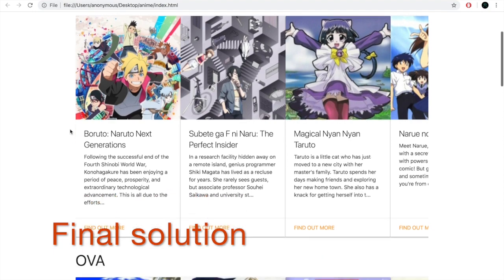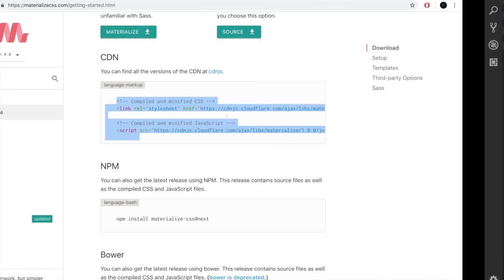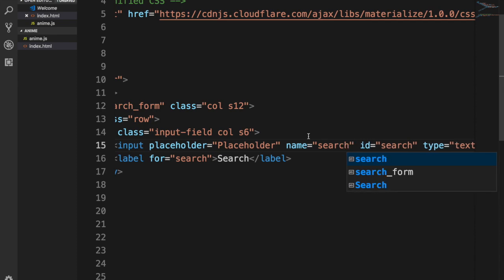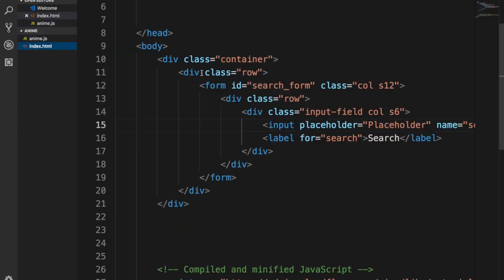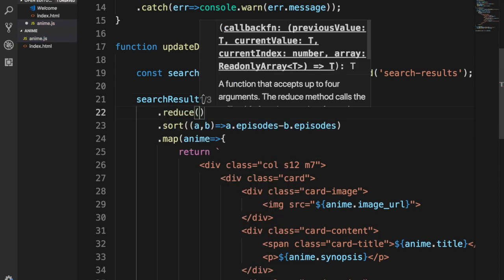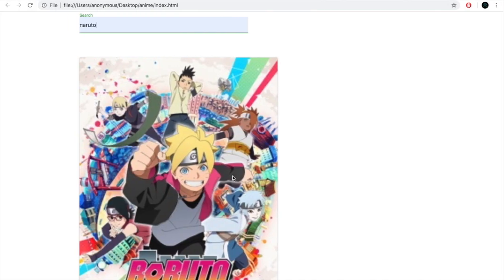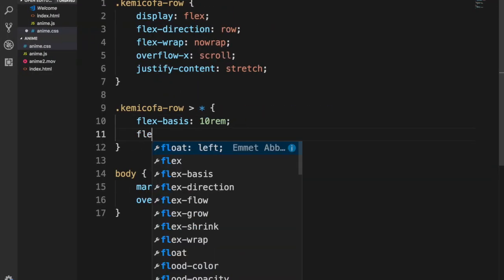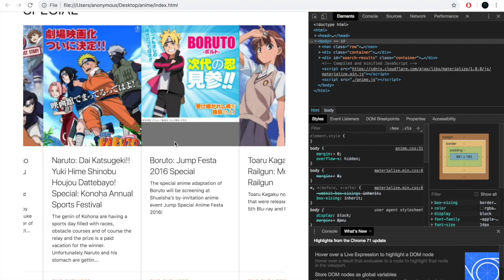Anime API Challenge - Javascript / ES6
Anime API Challenge of me creating a website using an open API for anime data.